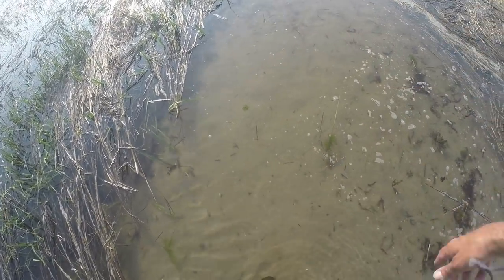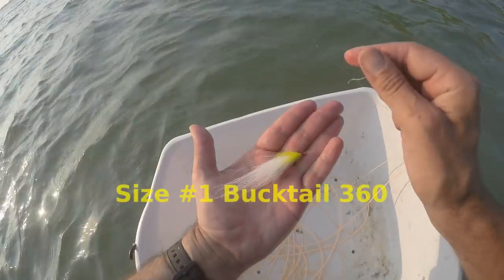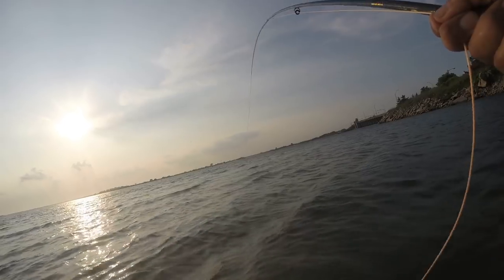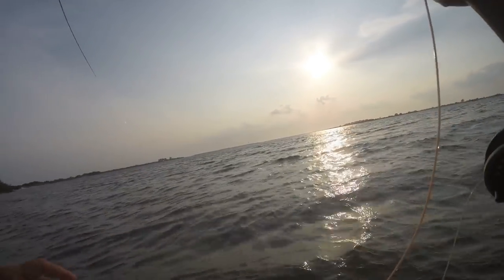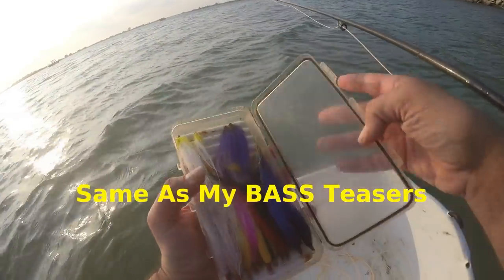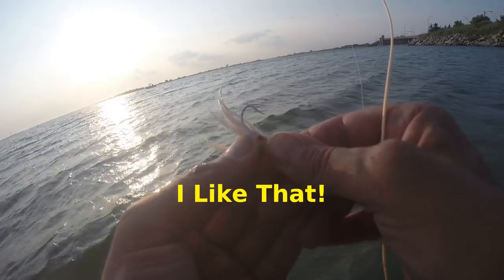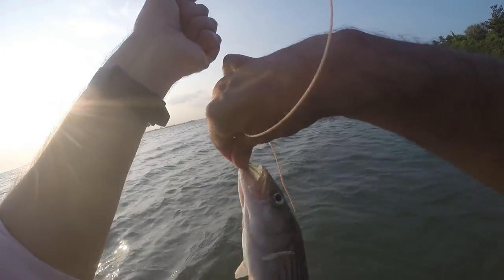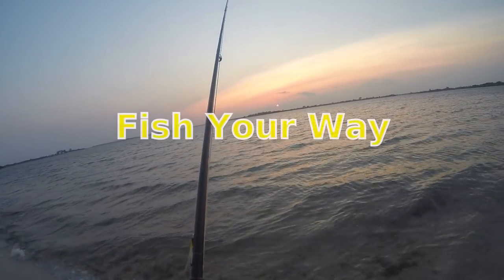Fly Fishing for BLUEFISH & STRIPED BASS with the BUCKTAIL 360 or BASS TEASER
Fly Fishing for BLUEFISH & STRIPED BASS with the BUCKTAIL 360 or BASS TEASER.  A nice long gingerly walk watching the sun slowly lower on the horizon.  Hit a lively spot.  Started fling the bucktail 360.  Birds, birds, birds but way out.  Pushing in.  Some more casting, casting, casting.  Finally a bluefish on!  A noble fight the fish gave and the bluefish returned my fly.  Same routine as 5 sentences ago or was it 4?  And striped bass on!  All be it a small bass but all the fun.  Sun dropping.  Beach and bait on the mind and move on.

I love to bait fish and I love to fly fish so I took a few hours today to fling my bass teaser, better known as a bucktail 360.  The bucktail 360 is a awesome fly.  I love its simplicity.  Its a bit more full then my surf teaser but tied on a size 1 hook it has a full wide profile which will push a lot of water and cast like a dream.  I like all of that.  A little bucktail, a little hook and a lot of rewarding fishing to be had!  Have fun out there and we are always happy to share our experiences with all those around the world and hope you enjoyed the video as much as we did making it.